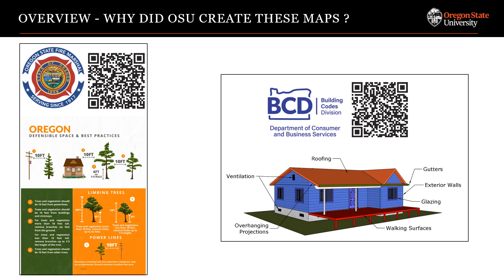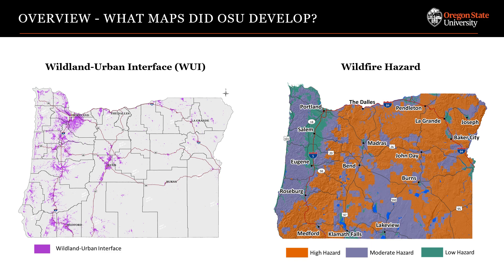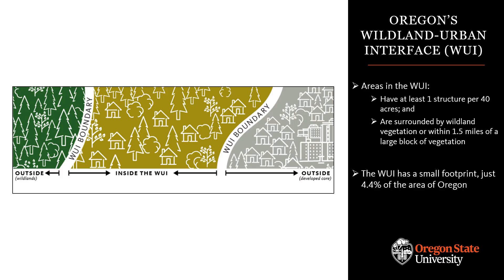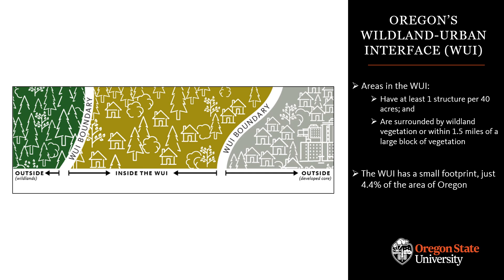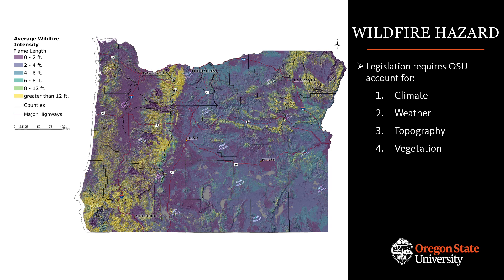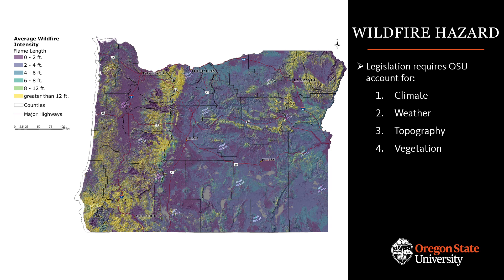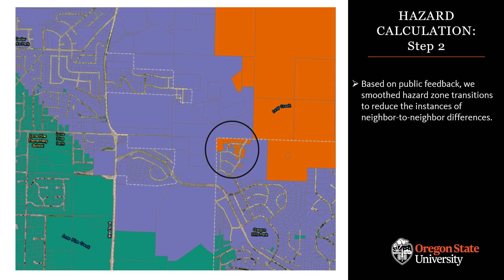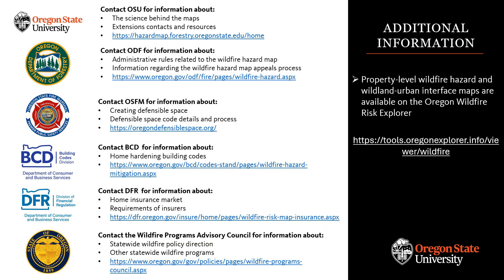The Science Behind Strategic Community Wildfire Risk Reduction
Development of Oregon's draft statewide wildfire hazard and wildland-urban interface maps, by Andy McEvoy, Faculty Research Assistant at the Oregon State University College of Forestry.